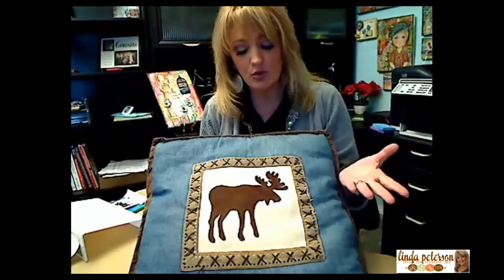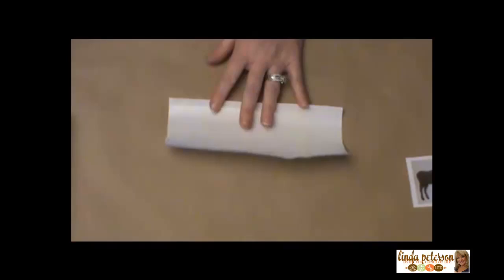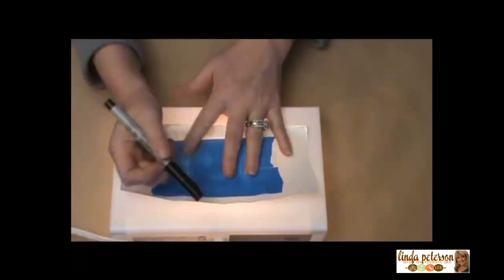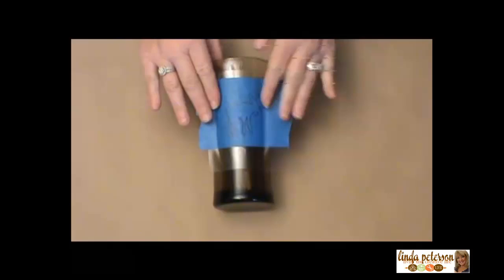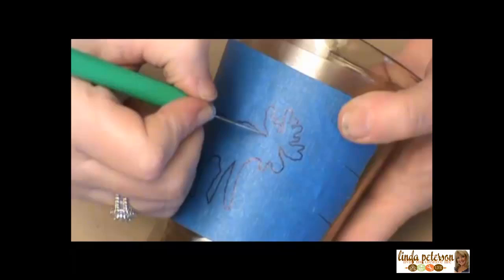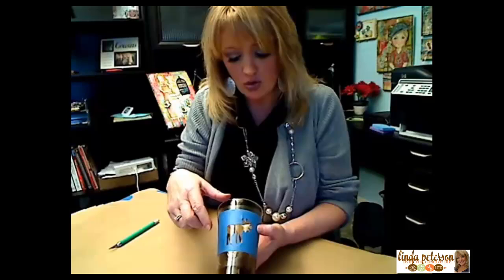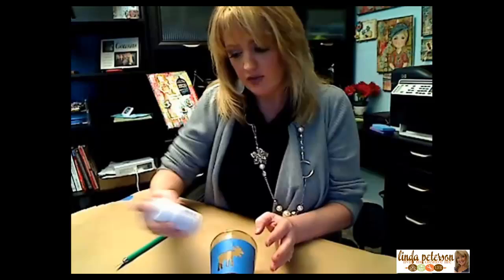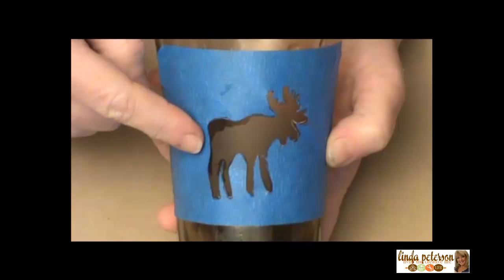How to Etch on Glass by Linda Peterson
Linda Peterson LIVE TV - Clip from Monday January 24, 2011 Linda Peterson transforms plain drinking glasses to motif themed glasses with etching cream. Tune in LIVE on Mondays at noon EST/9 am PST to watch our complete shows to learn more and print off Show Schedule! Become a Cool2Craft Facebook Fan - we're looking for all our creative friends who think it's cool to craft!